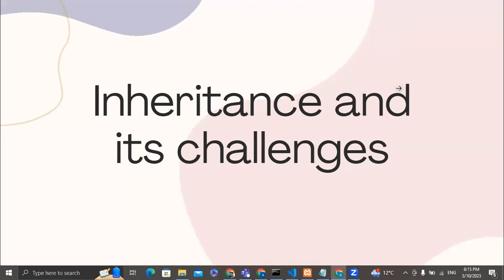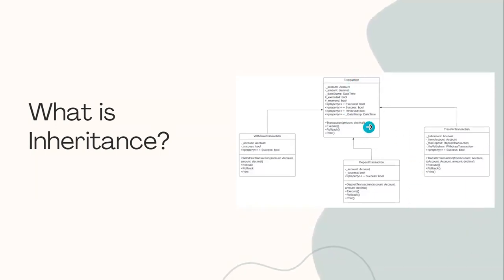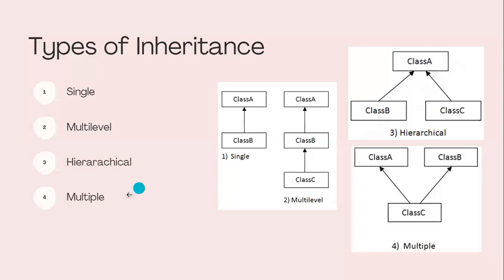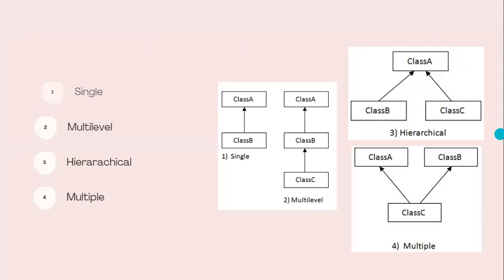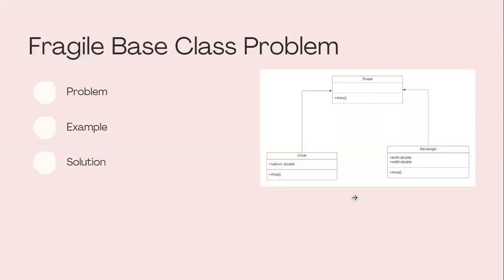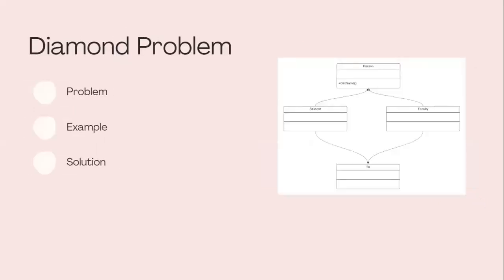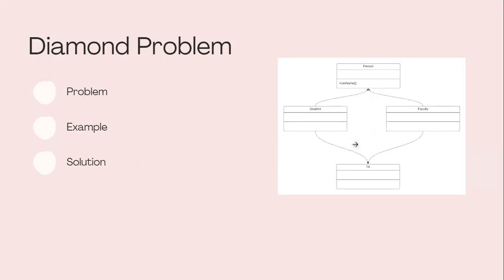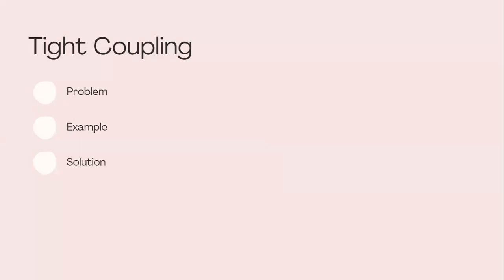Issues in Inheritance